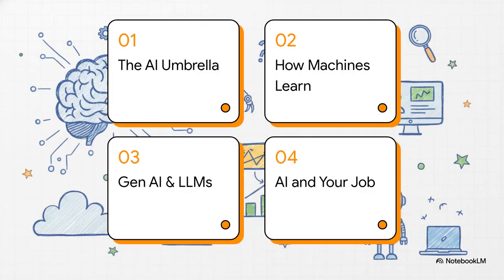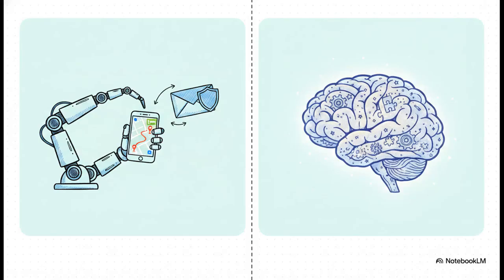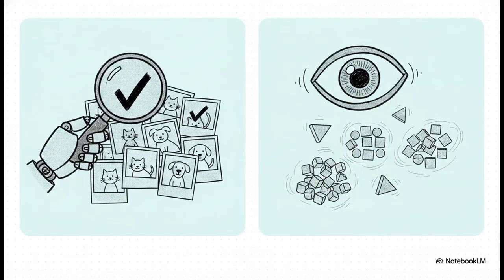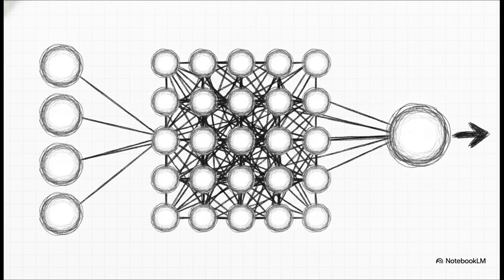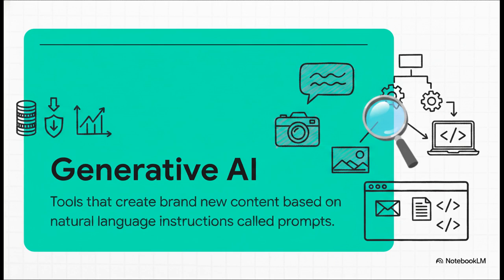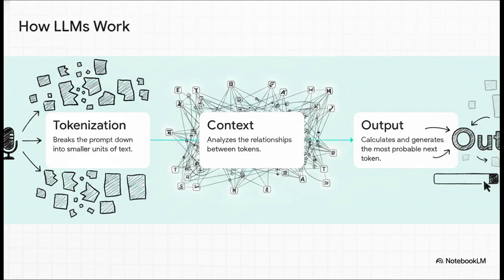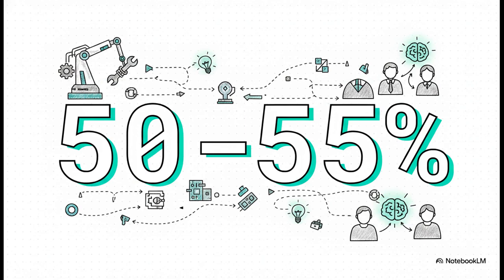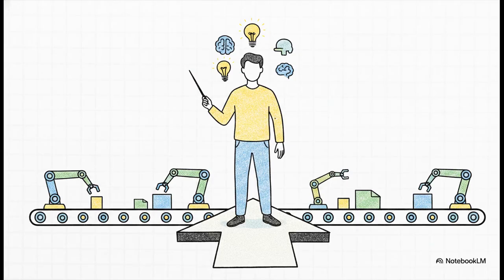AI Jargons Decoded - Know AI in your everyday life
The terminology used in artificial intelligence spans broad concepts of intelligence, specific technical subfields, and the nuances of how these systems are trained and deployed